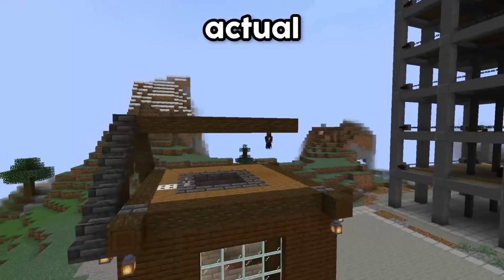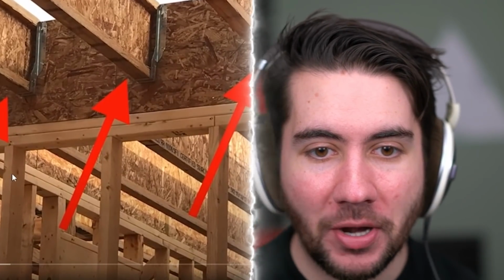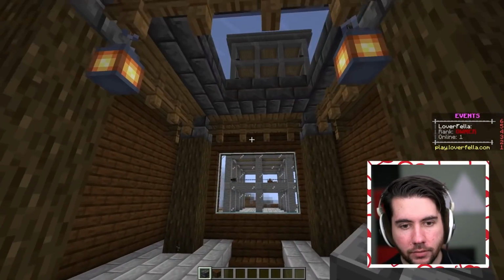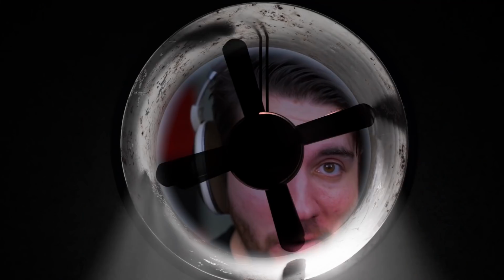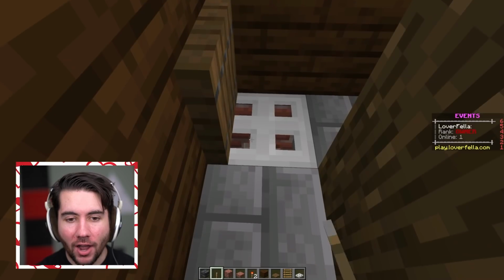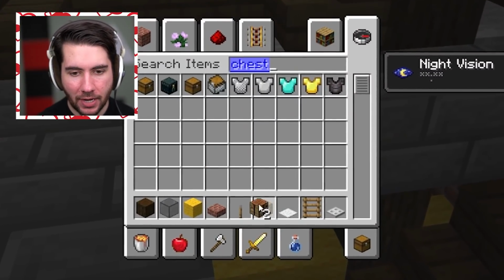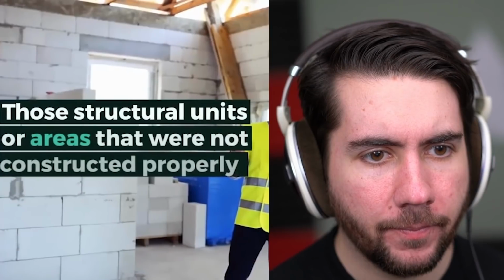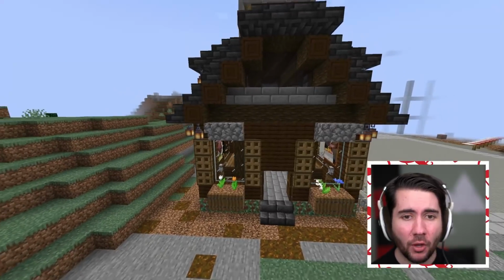Testing Real Life Construction Hacks In Minecraft